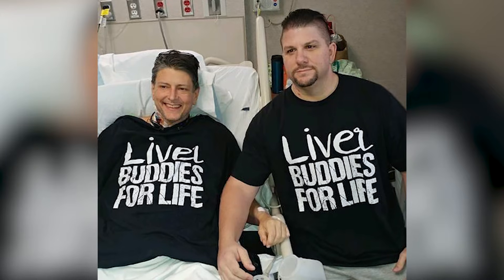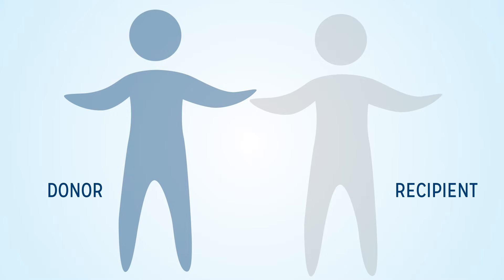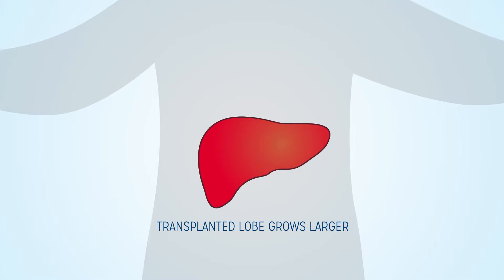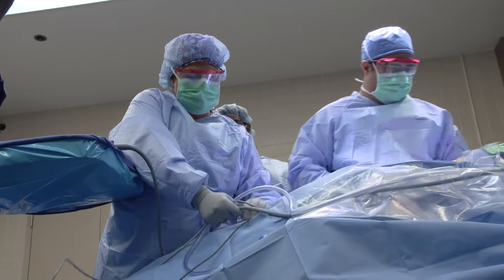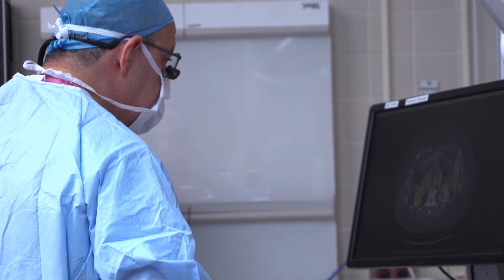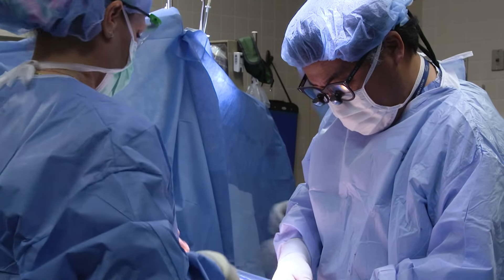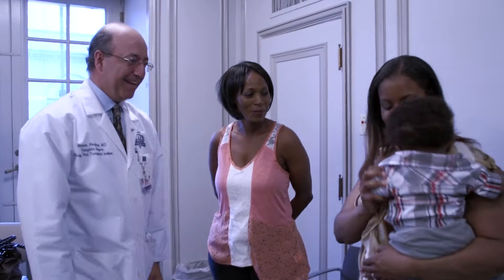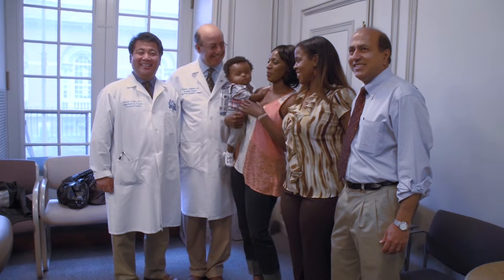Living Donor Liver Transplant: Understanding the Procedure and Recovery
Living donor liver transplant is a life-saving procedure where a portion of a healthy individual's liver is removed and transplanted into a person suffering from liver failure. In this video, we take an in-depth look at the procedure, including the changes that have been made over the years to make it more minimally invasive. We also cover the recovery process and the care provided by the medical team. Hear from real-life living liver donors about their experience and learn why they do not regret their decision. This video is perfect for those who are considering becoming a living liver donor or for those who want to understand more about this procedure. Henry Ford Hospital in Detroit, MI, offers Michigan's most comprehensive and experienced organ transplant programs.